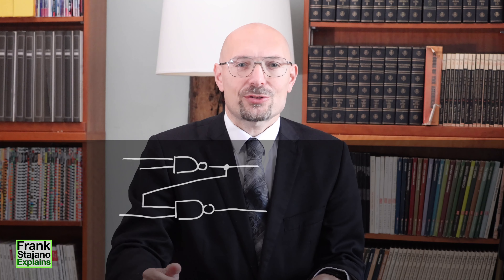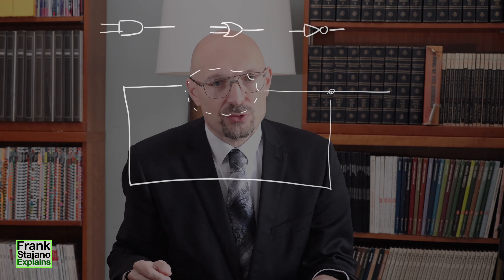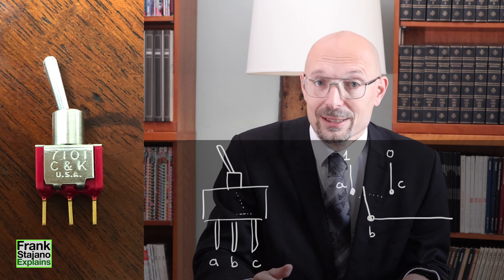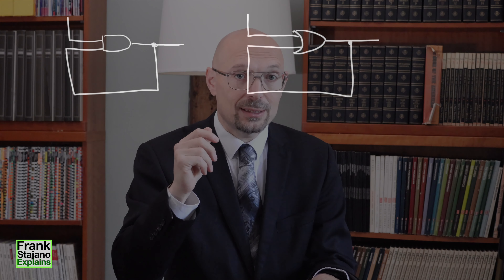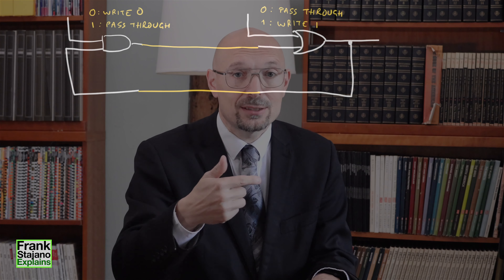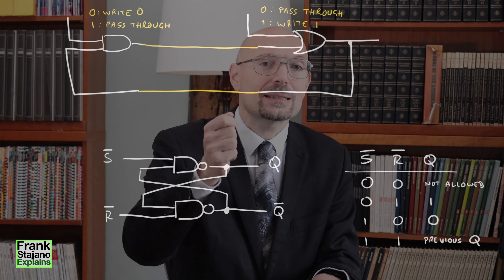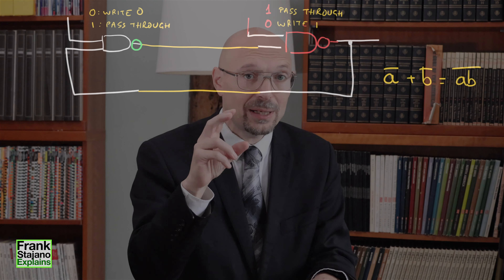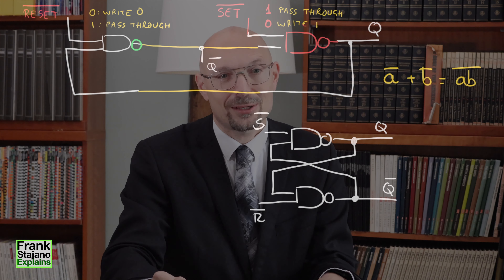How does an SR flip flop actually work? How did they come up with this?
The description of the SR flip flop in most textbooks comes out of the blue and is pretty confusing. How did anyone come up with it? In this video we start from scratch and we build it ourselves from first principles.

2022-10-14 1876